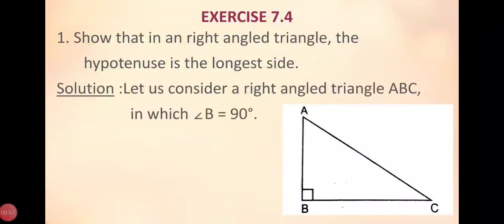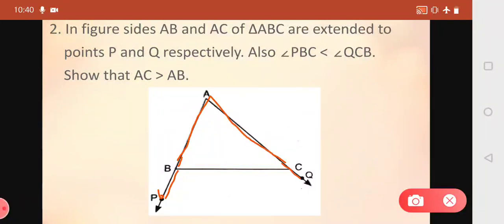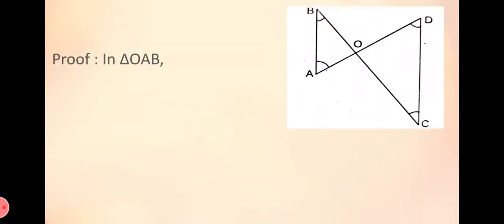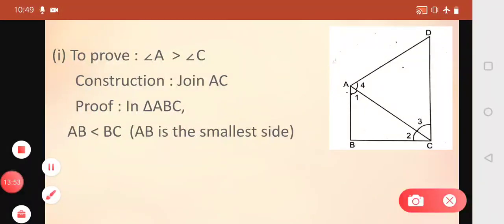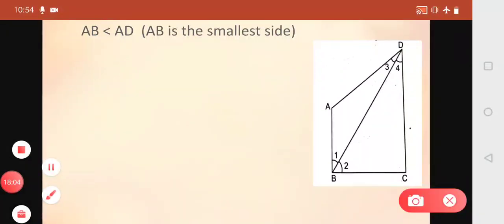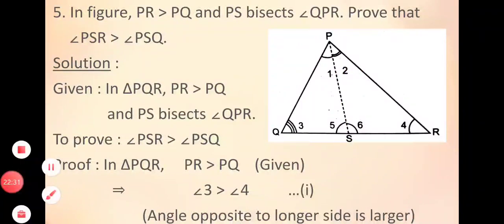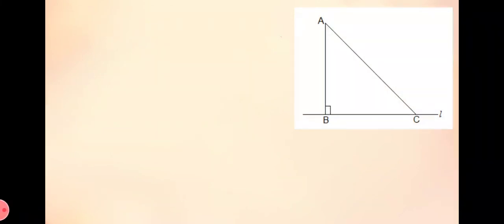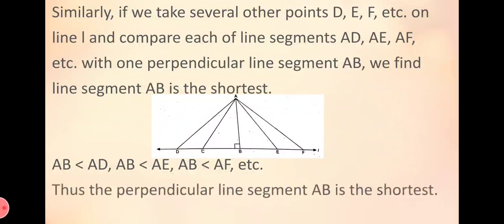CLASS IX MATH Chapter-7 TRIANGLES Part-9